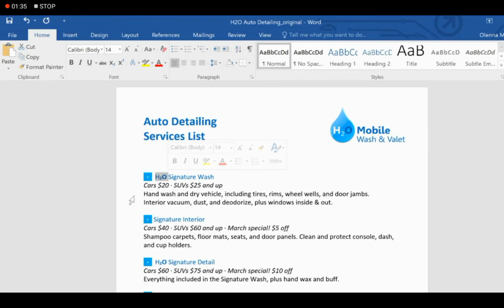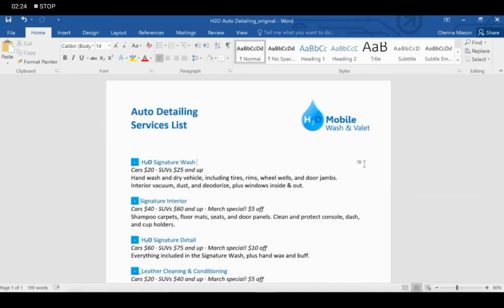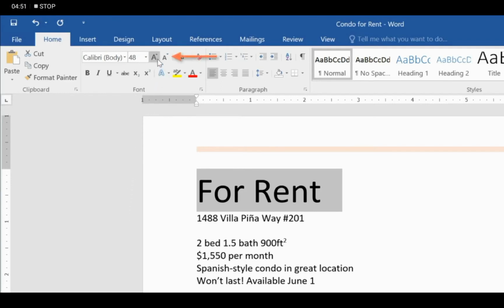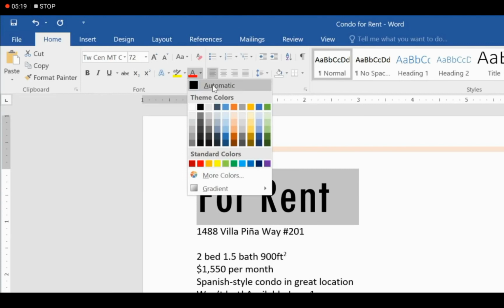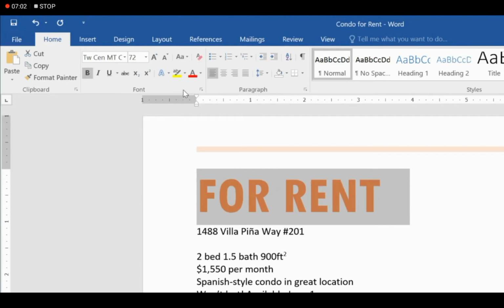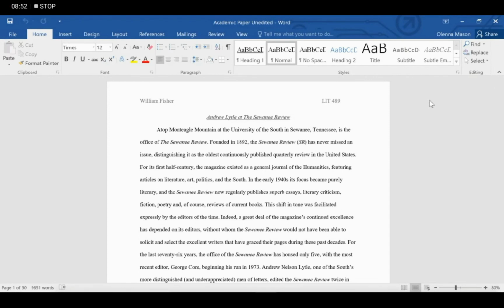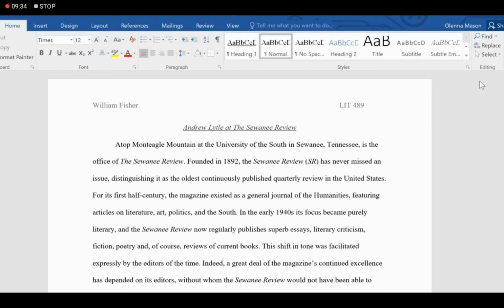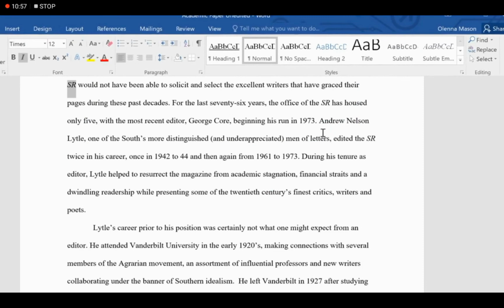Microsoft word 2016 | Text Editing | CBSE